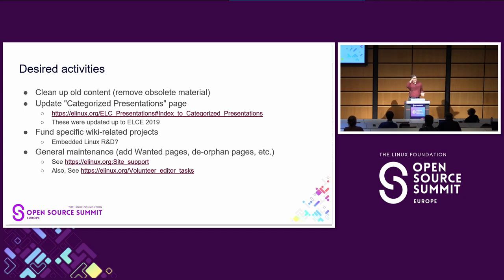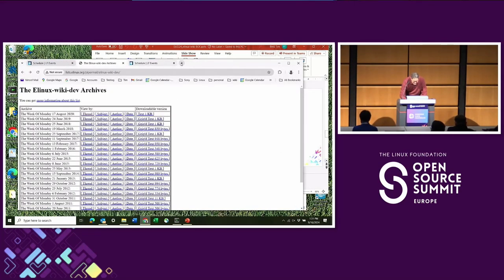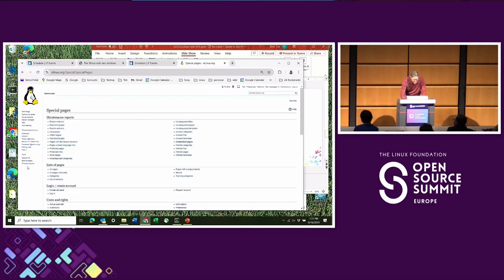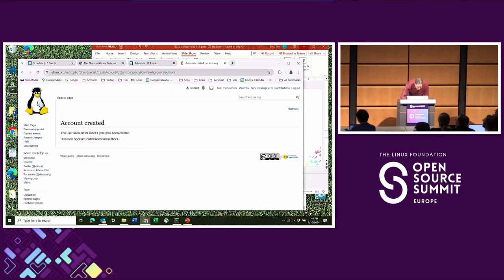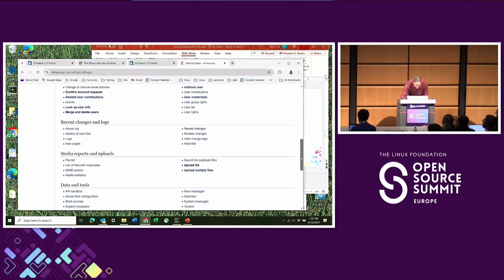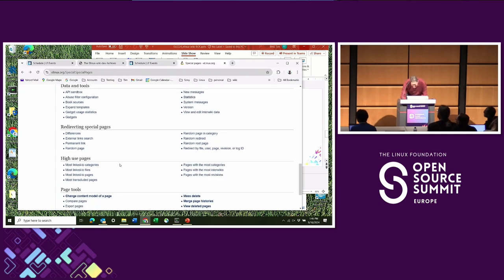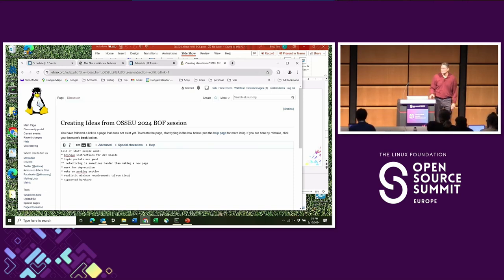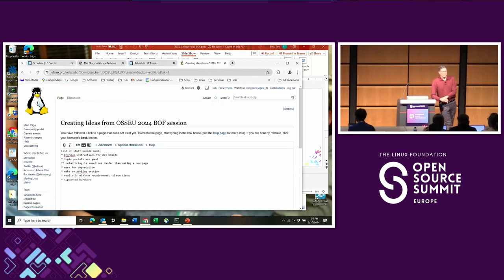ELinux Wiki BOF - Tim Bird, Sony Electronics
In this session, the status of the elinux wiki will be discussed, along with ideas for expanding and updating the content for the site. The elinux wiki has served as a resource for embedded Linux developers for almost 18 years. The wiki contains a lot of great material, including slides and videos for almost every embedded Linux Conference. In this session, Tim will discuss the wiki, and we'll brainstorm ideas for rejuvenating the site, and utilizing it as an effective community resource. Rewards will be available if you make an edit to the wiki during the BOF!! Let's work together to improve this valuable resource!